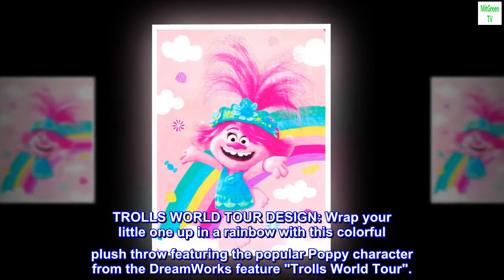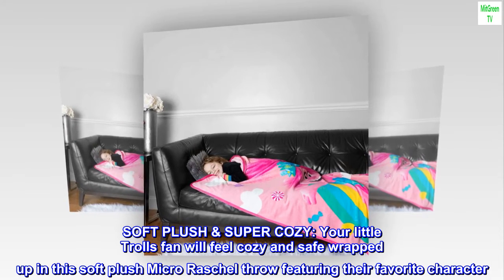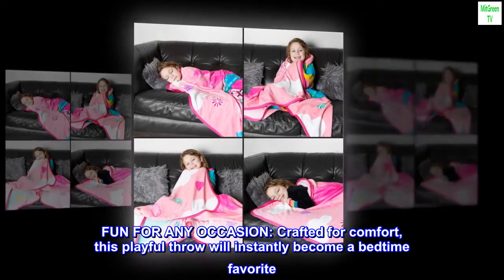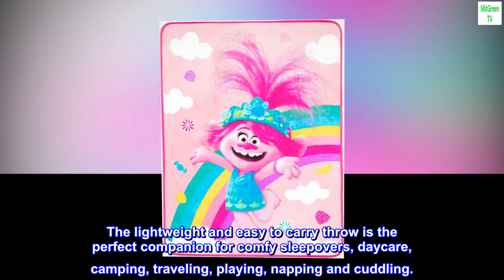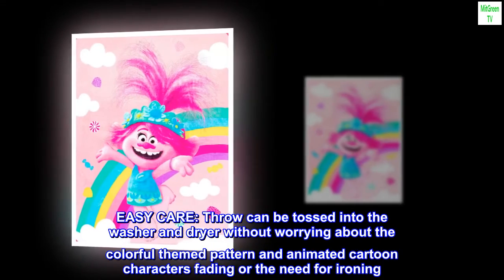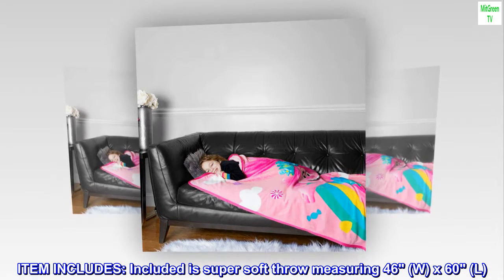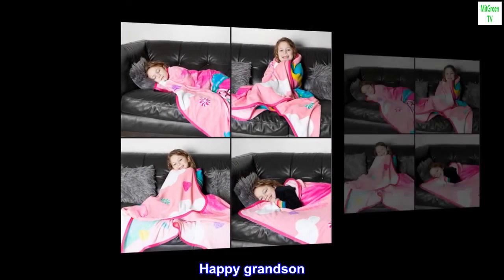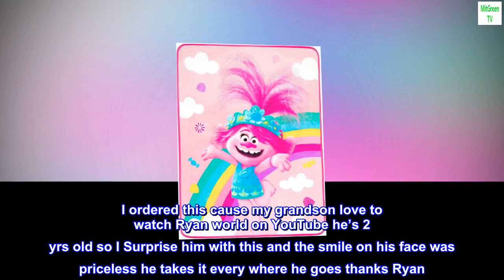Franco Kids Bedding Soft Plush Micro Raschel Throw, 46 in x 60 in, Trolls World Tour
TROLLS WORLD TOUR DESIGN: Wrap your little one up in a rainbow with this colorful plush throw featuring the popular Poppy character from the DreamWorks feature "Trolls World Tour".
SOFT PLUSH & SUPER COZY: Your little Trolls fan will feel cozy and safe wrapped up in this soft plush Micro Raschel throw featuring their favorite character. The cozy high quality material keeps kids warm and comfy as they snuggle up for rest or relaxation.
FUN FOR ANY OCCASION: Crafted for comfort, this playful throw will instantly become a bedtime favorite. The lightweight and easy to carry throw is the perfect companion for comfy sleepovers, daycare, camping, traveling, playing, napping and cuddling.
EASY CARE: Throw can be tossed into the washer and dryer without worrying about the colorful themed pattern and animated cartoon characters fading or the need for ironing. The material is wrinkle-resistant making it a great choice for and child's bedroom, playroom or nursery as a home decor accessory.
ITEM INCLUDES: Included is super soft throw measuring 46" (W) x 60" (L). Perfectly sized to snuggle-up on the sofa at naptime for children or toddlers while traveling.

Happy grandson
I ordered this cause my grandson love to watch Ryan world on YouTube he’s 2 yrs old so I Surprise him with this and the smile on his face was priceless he takes it every where he goes thanks Ryan